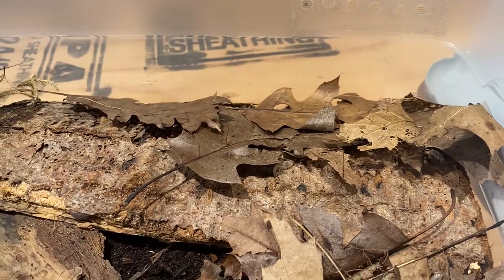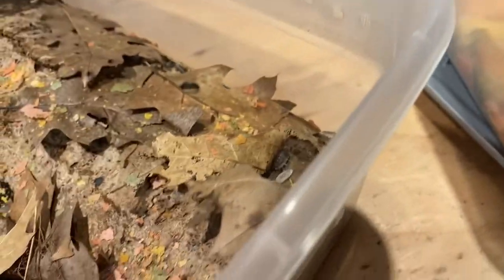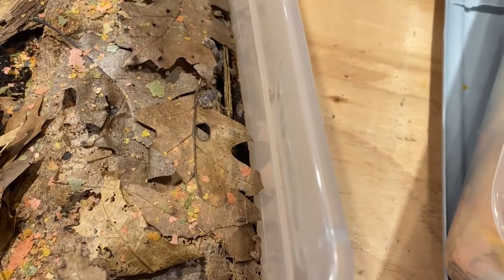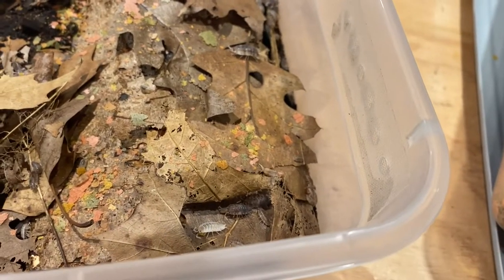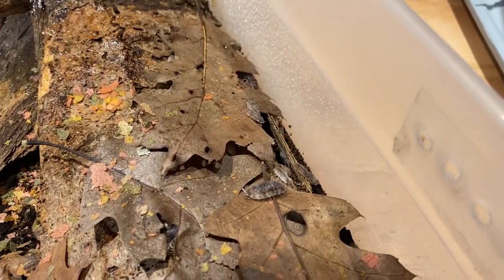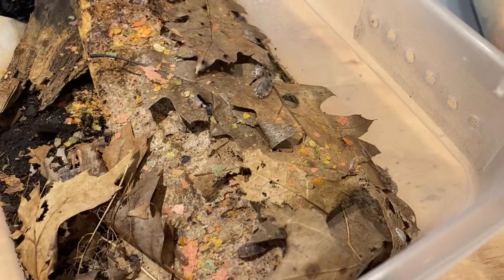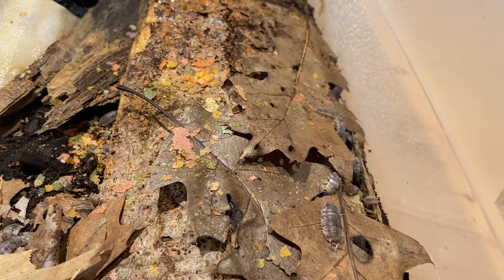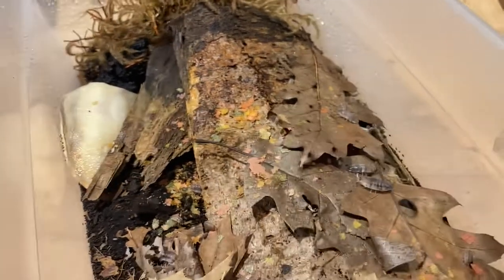Isopod Care Guide - Porcellio Scaber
Taking a look at one of my most attractive species of isopods and how I care for them.

Stick around for a special update!!